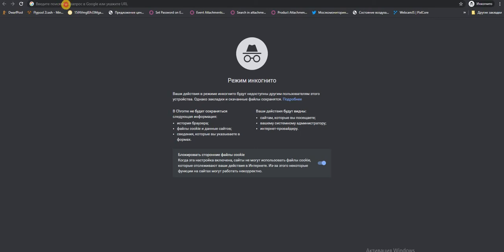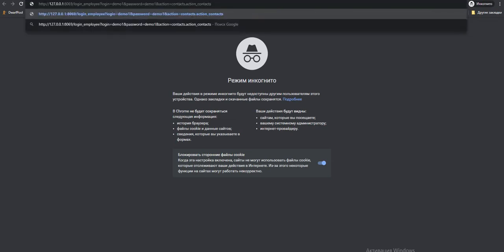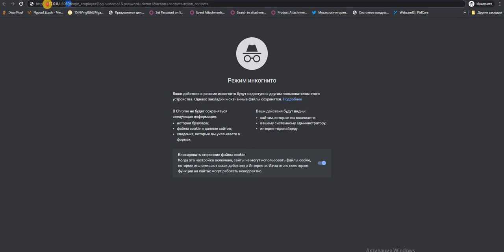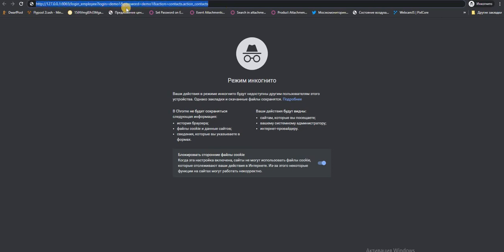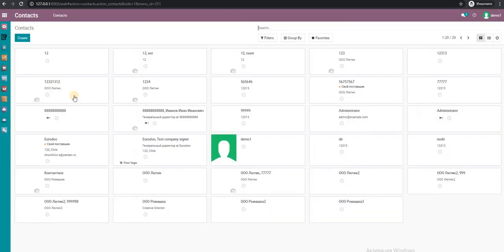Odoo module for login by url or link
You dont need enter password or any credetials, just create link and user automaticaly login in odoo.
Where can be used?
1. Odoo apps for user showing demo of modules
2. For invite new users by email
Minus:
password dont encrypt